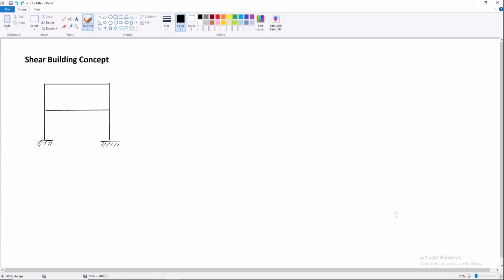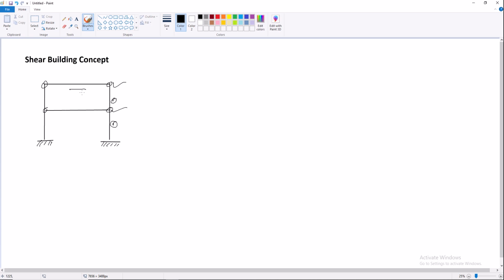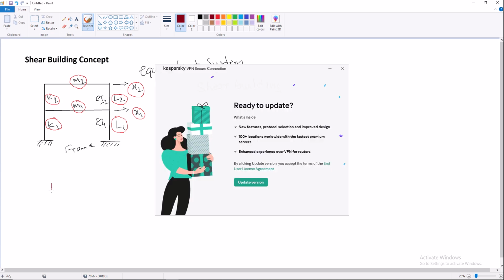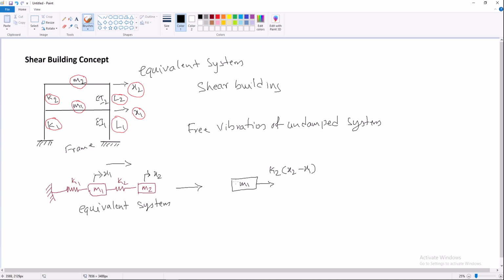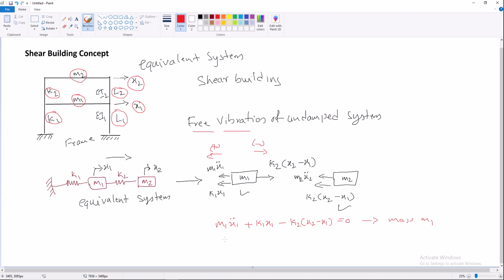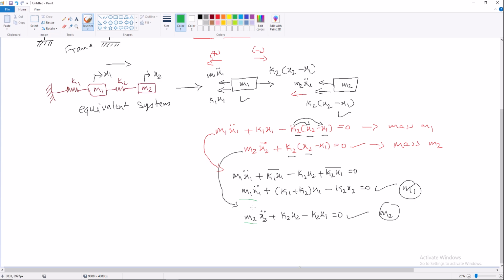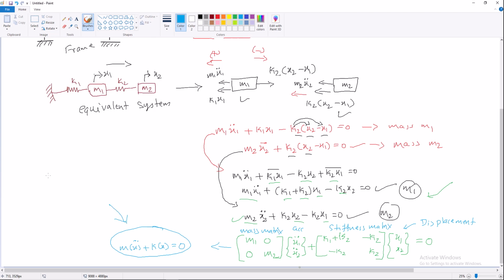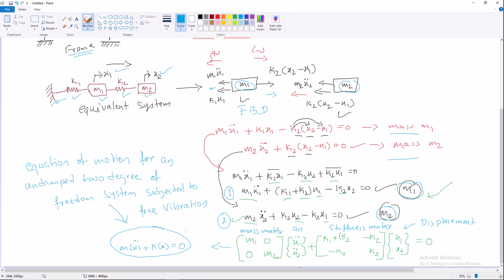Shear Building Concept Explained | Structural Dynamics & Earthquake Engineering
In this video, I have explained the Shear Building Concept, one of the fundamental idealizations used in Structural Dynamics and Earthquake Engineering for analyzing multi-storey buildings.

📌 Topics Covered:

What is a Shear Building?
Basic Assumptions of the Shear Building Model
Lumped Mass Idealization
Storey Stiffness Concept
Degrees of Freedom (DOF)
Dynamic Behavior of Multi-Storey Structures
Applications in Structural Dynamics
Importance in Earthquake Analysis
Advantages and Limitations of the Model

The Shear Building Model is widely used for:
✔️ Formulation of Equations of Motion
✔️ MDOF System Analysis
✔️ Natural Frequency Determination
✔️ Mode Shape Analysis
✔️ Earthquake Response Studies

This video is useful for:
✔️ M.Tech Students
✔️ Structural Dynamics Course
✔️ Earthquake Engineering Course

By the end of this video, you will have a clear understanding of how real buildings are idealized as shear buildings for dynamic analysis and earthquake-resistant design.